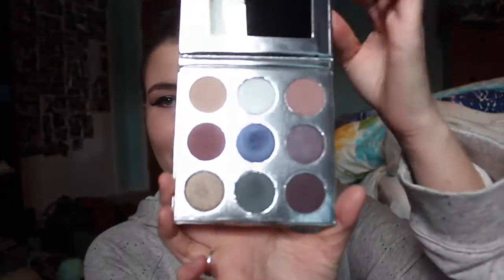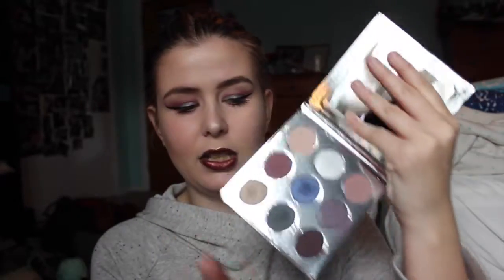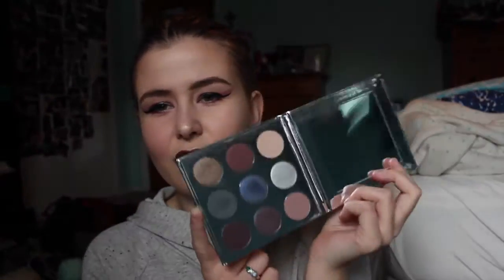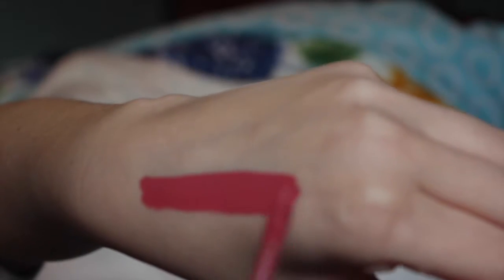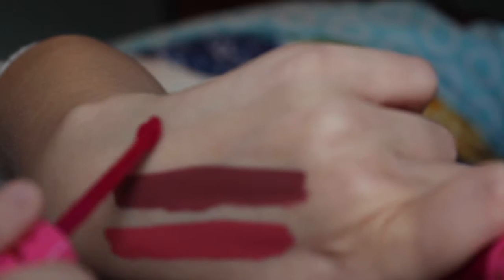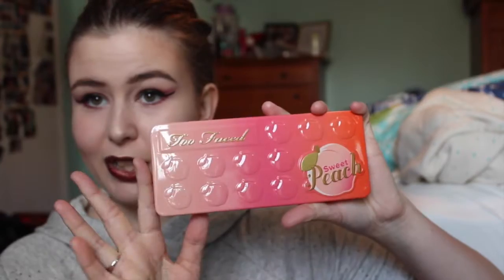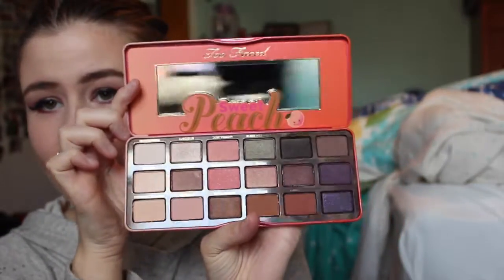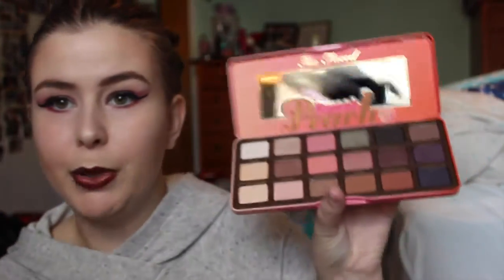What I Got For Christmas 2016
What was your favorite gift this year?